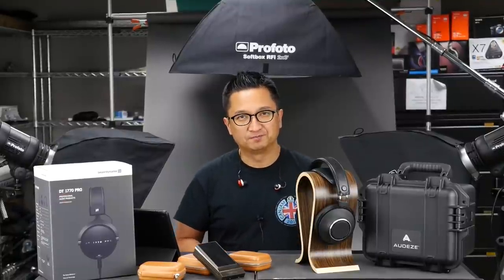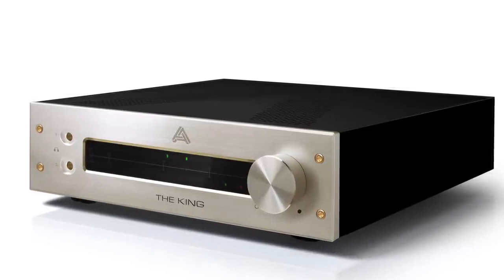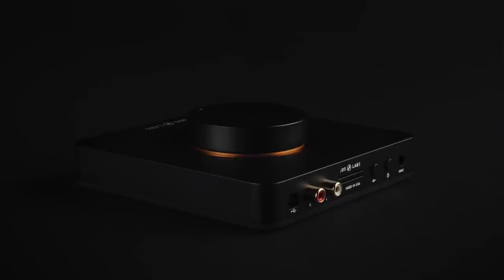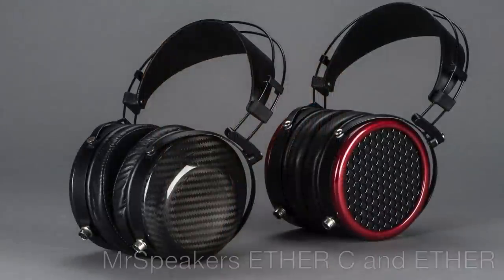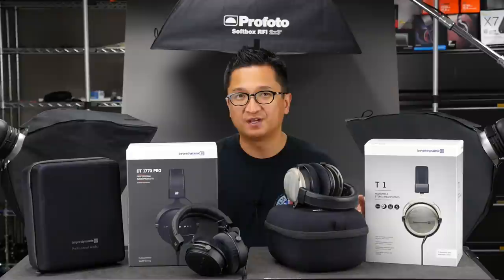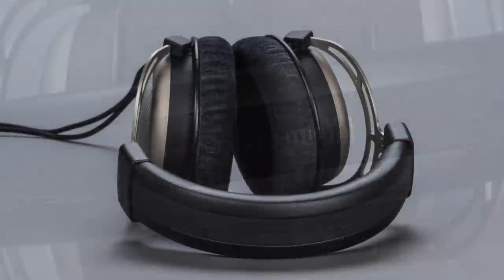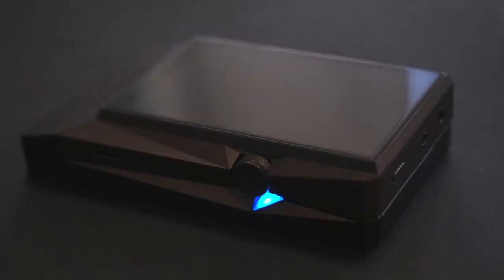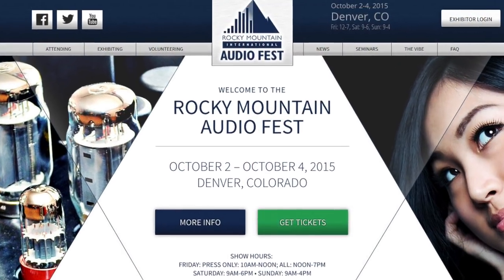CanJam at Rocky Mountain Audio Fest 2015 Preview - Head-Fi TV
Check out this sneak preview of what you can see and hear at the 2015 CanJam @ RMAF including some exclusive first reveals of some exciting new products! Come join us on October 2-4, 2015, to hear and see all of this (and much, much more) in Denver, Colorado.

EXHIBITORS: Click on the following link for information about (and to sign up for) Audio Precision's Plugfest @ RMAF.